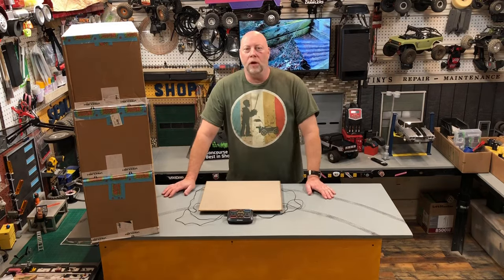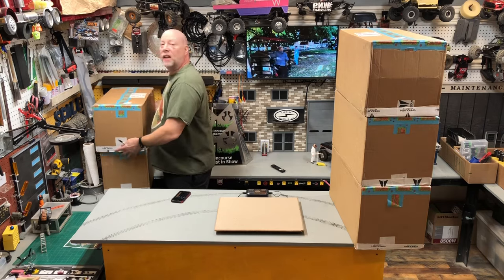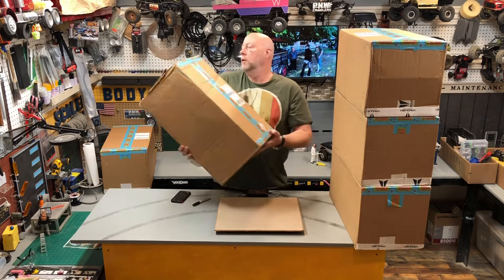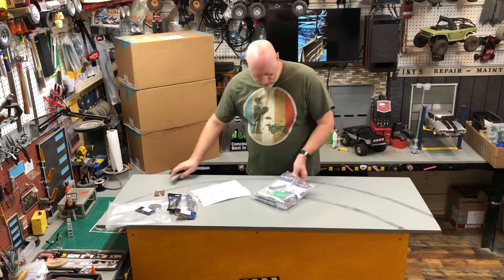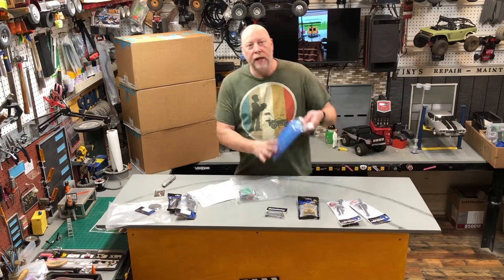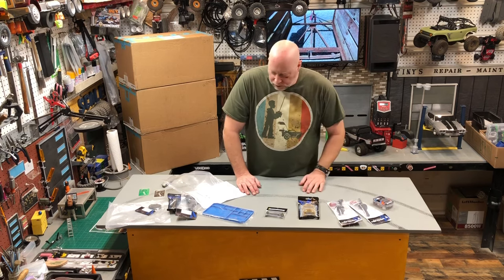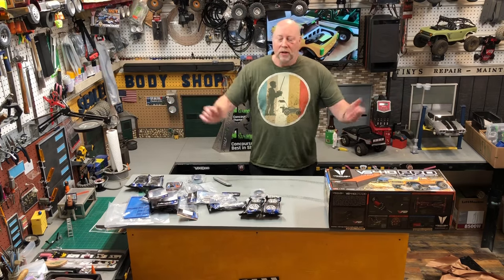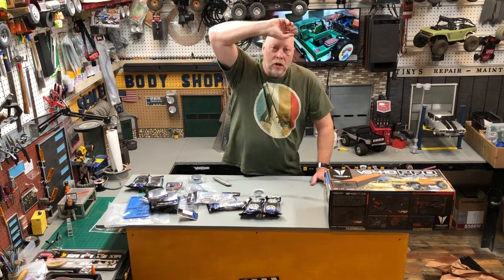Mailbox Someday! Ep. 1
Episode 1, Join me as we explore Vanquish’s latest promotion “Trucks of Fortune”